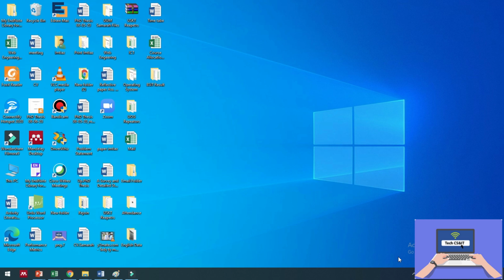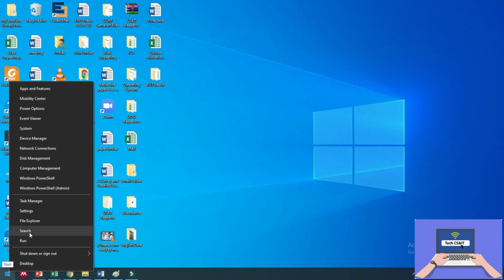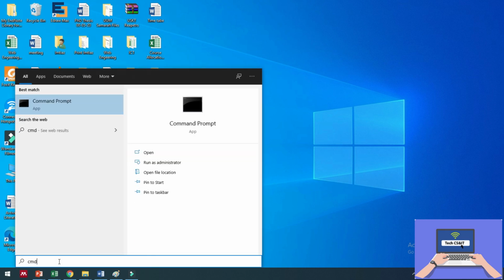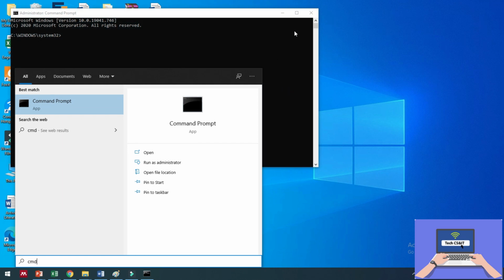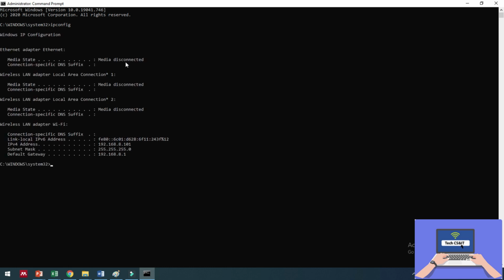IP Address | How to Find an IP Address | How to find my IP Address Fast & Free | Window 7 8 10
IP address is a unique address that identifies a device on the internet or a local network

"ipconfig"